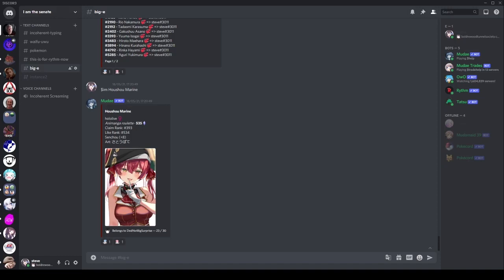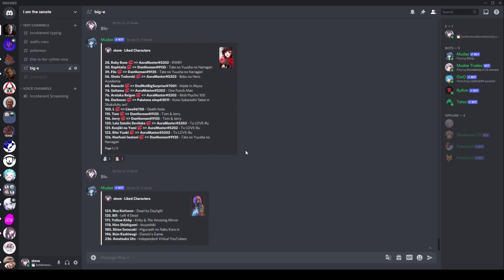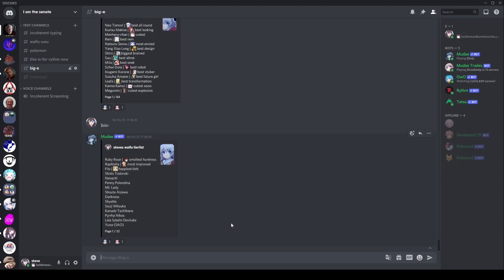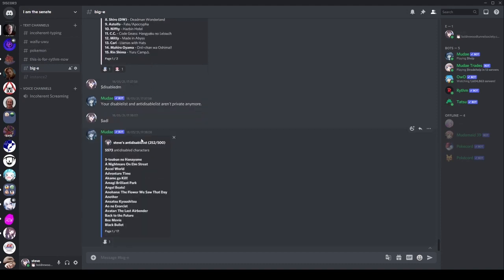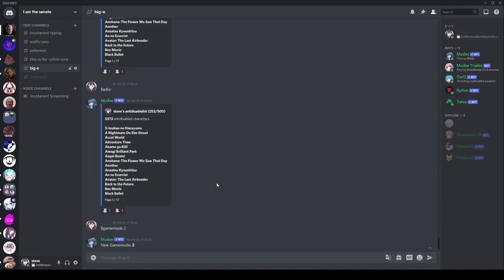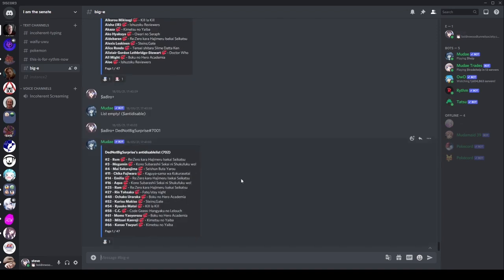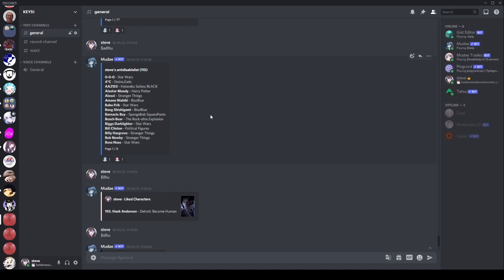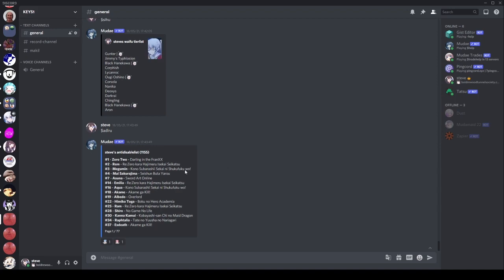Anti-disablelist can be a Substitute Likelist?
Making a likelist is a lot more helpful than some people realise, but it sure does take a lot of effort, even more if you decide to order it too (which is also helpful)
Here I will demonstrate how you can actually use your anti-disablelist in the same way, hopefully saving you some time :)

If your not sure how to make a good antidisablelist (and disablelist) then I have a video to help you here: